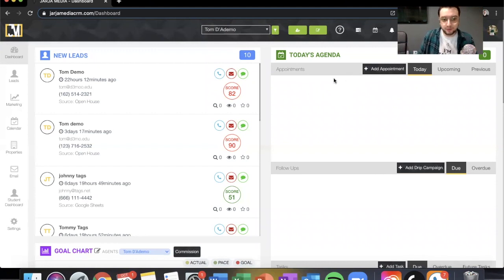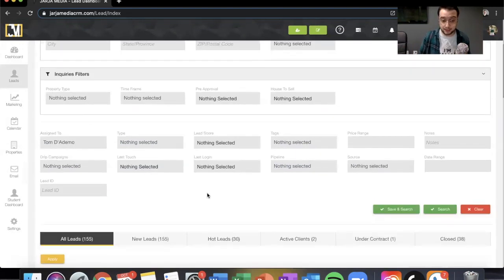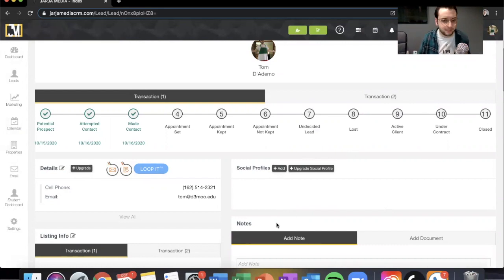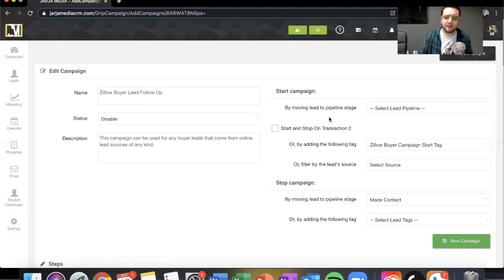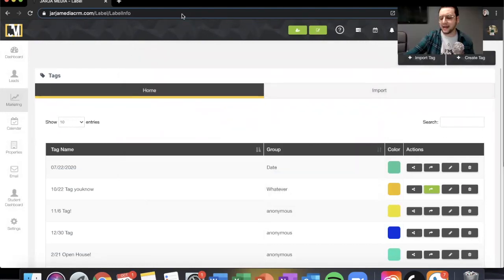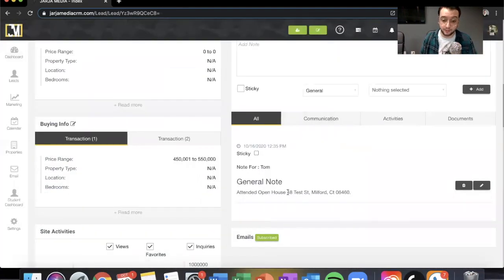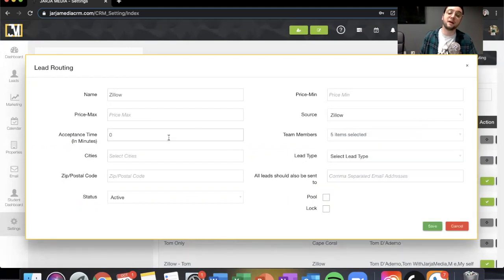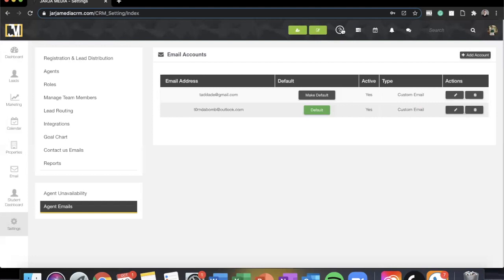Full CRM Demo